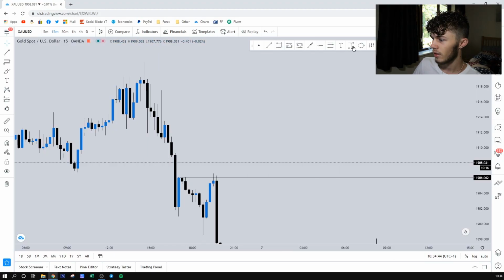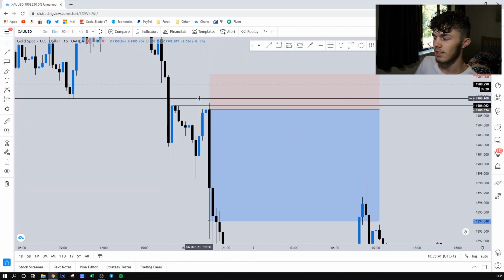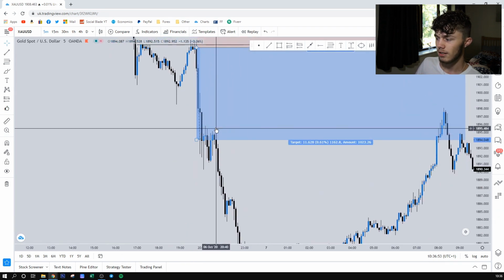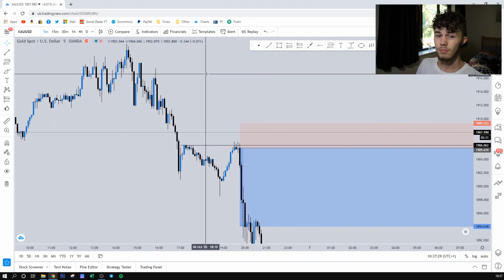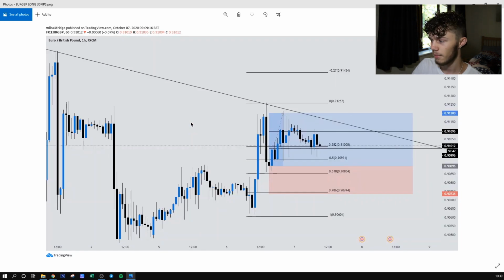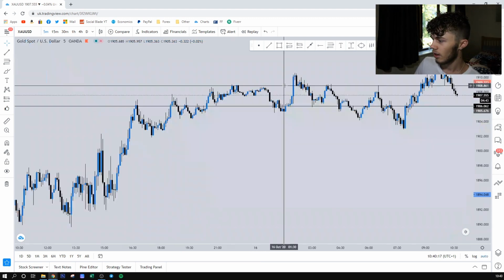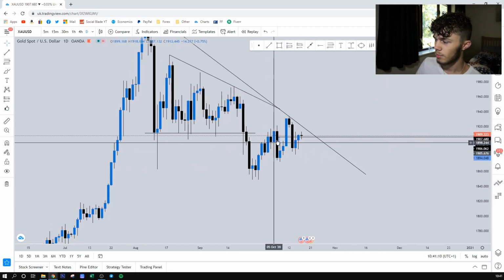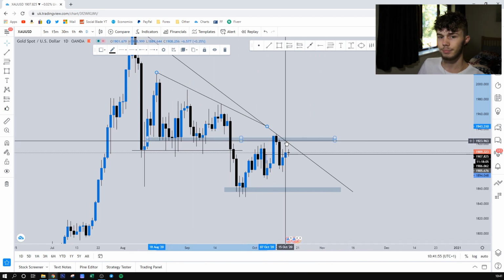How to Get Sniper Entries When Forex Trading | Easy Price Action Strategy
This is how to get sniper entries when trading! Sniper entries are SUPER important when trading

Follow my trades below!